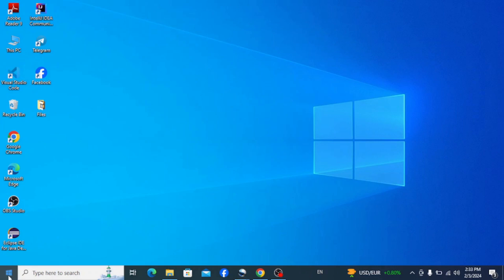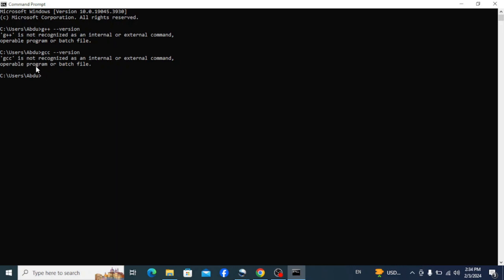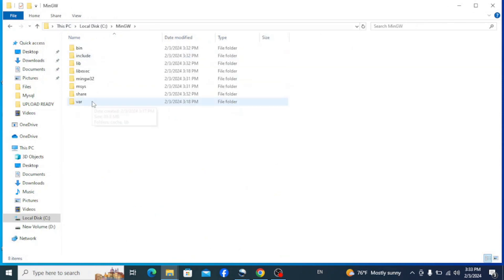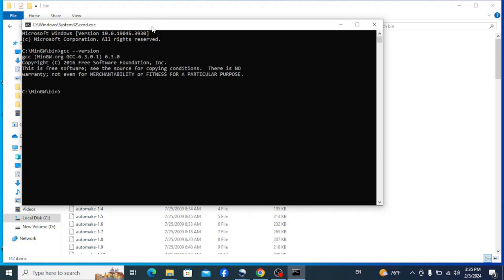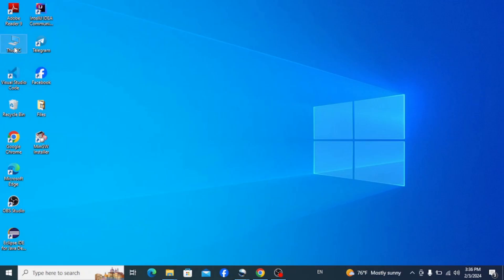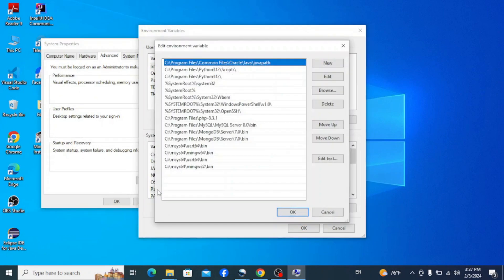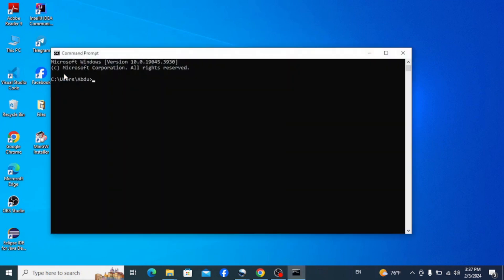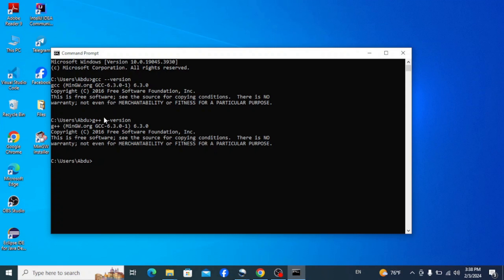[SOLVED] g++ is not recognized as an internal or external command, operable program or batch file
How to fix: gcc/g++ is not recognized as an internal or external command, operable program or batch file. How to fix: the term 'gcc'/'g++' is not recognized as the name of a cmdlet function script file or operable program.

How to download and install MinGW-w64 (Minimalist GNU for Windows) toolset (gcc g++ gdb) for developing C and Cpp programs on Windows 10 OS.

After that, I am also going to show you How to Create your First Hello World Program in C programming and how to compile and run on the command Line Interface.

Now How to install MinGW w64?
Step 1. First You need to download MinGW for windows 10. For that just go to the following link:
This page will lead to the MinGW Sourceforge download page.

Double click to run the MinGW installation file. Just follow the prompt as shown in the video and install MinGW in your OS.

Step 3. Now you need to set the environment variables, in which you need to paste the bin path. This helps you not to every time go to the bin path for compilations and running your program.

- MinGW w64 is the most popular and the best compiler for C and C++ programming in windows.
 MinGW, formerly mingw32, is a free and open-source software development environment to create Microsoft Windows applications. The development of the MinGW project has been forked with the creation in 2005–2008 of an alternative project called Mingw-w64.

The instructions in this video tutorial can be applied to laptops, desktops, computers, and tablets which run the Windows 10 and 11 operating systems.. This tutorial will work on all hardware manufacturers, like Dell, HP, Acer, Asus, Toshiba, Lenovo, and Samsung.

Topics addressed in this tutorial:
how to install Mingw w64 on windows 10
mingw gcc compiler
mingw 64 for windows 11
how to install MinGW on windows 10
how to install Mingw gcc on windows
how to install Mingw gcc compiler for windows
how to install Mingw for c and c++
mingw64 vscode
visual studio compiler install
mingw download
mingw 64 for windows 10
how to download mingw w64
how to install mingw w64 on windows 11
mingw install windows 10
download gcc compiler for visual studio code
gcc compiler windows 11
gcc on windows
How to Set up Visual Studio Code for C and C++ Programming: Install MinGW w64 compiler & VS Code
How to install gcc in visual studio code
vs code installation for C in windows
How to install g++ in visual studio code
How to install g++
How to create c program in visual studio 2023
How to download compiler for visual studio code
How to install mingw 2023
How to install vscode and mingw for windows 10
vs code and mingw installation for c
mingw 64 for windows 11 vs code
gcc download for windows 11
How to install gcc compiler for windows 11
How to install gcc compiler on windows
How to install compiler for c in windows
How to download c compiler for windows 11
How to install gcc compiler for windows 10
How to install c compiler in windows 11
best c++ compiler for windows 11
gcc compiler for visual studio code
How to install gcc
how to get gcc compiler on windows
How to install gcc on windows